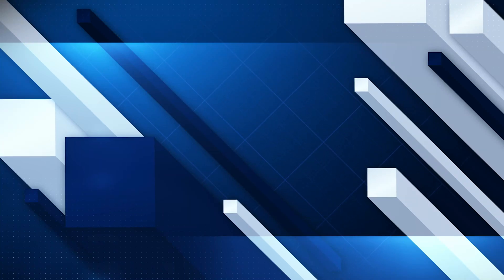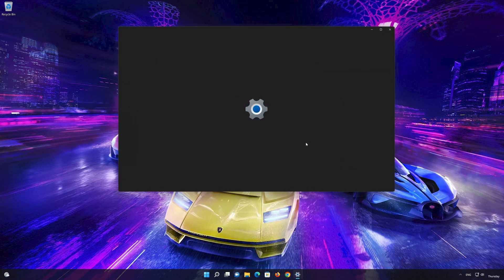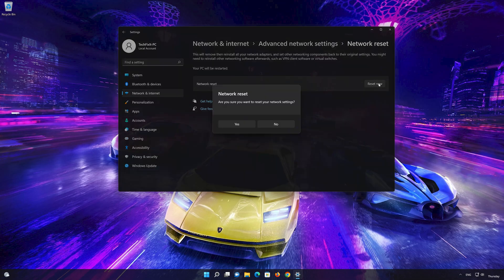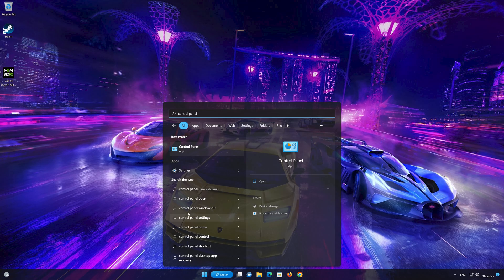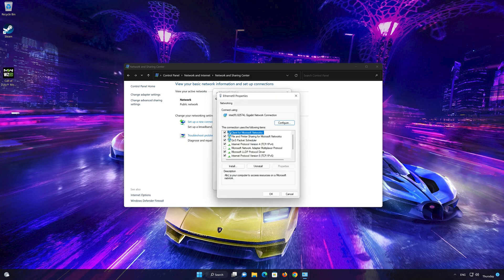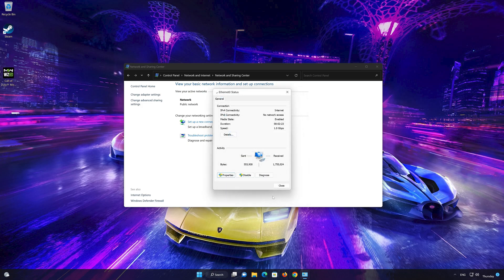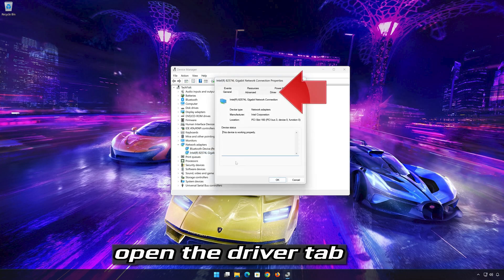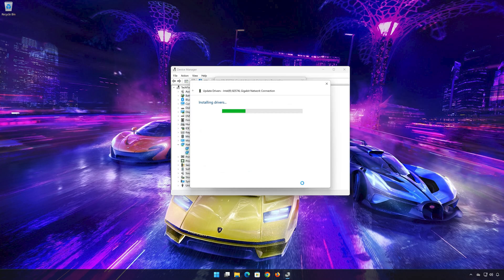How To Fix Asphalt Legends Unite Lag, Ping & Packet Loss (Solve Network Issues)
Struggling with lag, high ping and connection issues in Asphalt Legends Unite? In this video, we'll show you how to troubleshoot and fix these problems to ensure a smooth and seamless gaming experience. From optimizing your network settings to adjusting in-game options, we cover all the essential steps to help you get back to Asphalt Legends Unite without interruptions.

 》 CHAPTERS 《

00:00 Intro
00:20 Solution 1
01:22 Solution 2
02:31 Solution 3
03:45 Outro